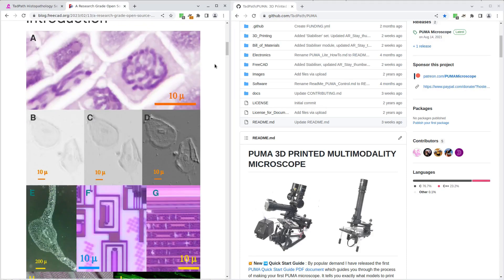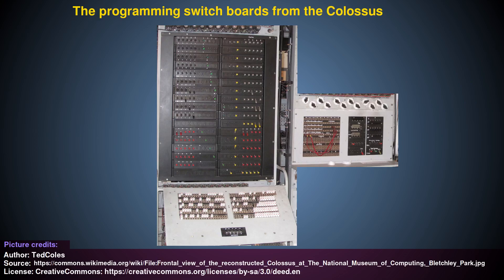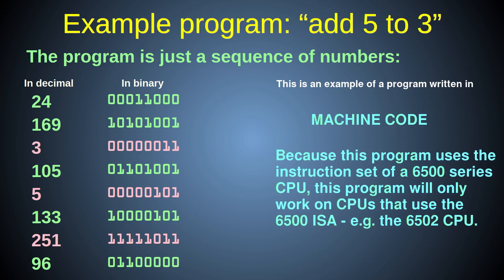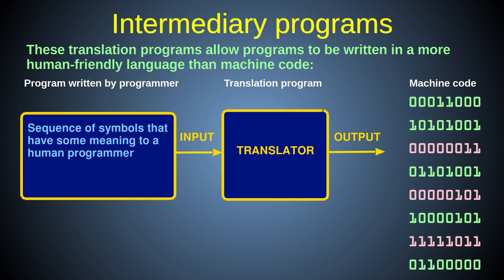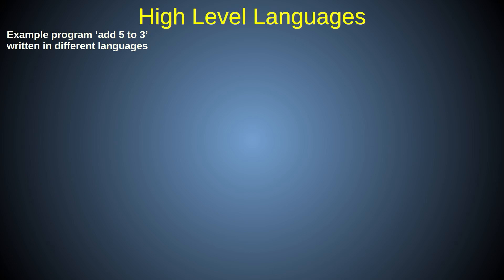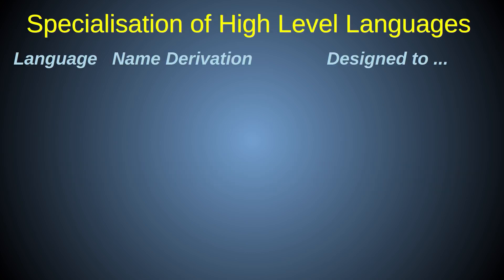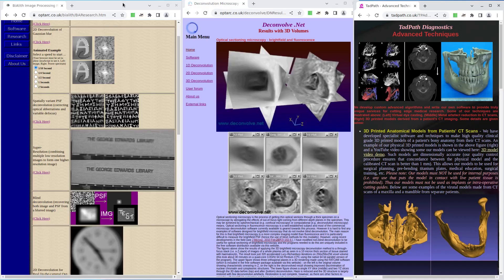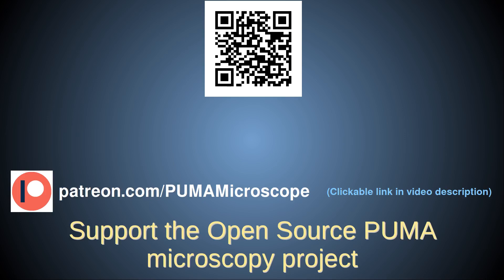00. Introduction to C Programming for Image Analysis (CPIA)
In this, the first in my series of C programming for image analysis (CPIA) tutorials, I discuss what it means to program a computer and explain some common programming jargon.
These tutorials are designed for mature students without prior experience in programming, computer science, maths or engineering - so I start right at the beginning.

CONTENTS
00:00    Summary of subjects covered
01:33    What is a programming language?
02:50    Machine code (machine language)
06:50    Assembly language
08:04    High level programming languages
09:50    Compilers and Interpreters
11:21    The C programming language
13:45    Why use C for image processing?
14:56    Summary of learning points

4. Spread the word - post the news about PUMA and link to this YouTube channel on your social media sites and any other outreach method (tell your friends, colleagues, students or teachers and lecturers about PUMA, for example).

LEARNING RESOURCES
Reference book:
  The C Programming Language
  by Brian W. Kernighan, Dennis M. Ritchie
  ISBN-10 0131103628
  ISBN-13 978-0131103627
(Note: This is a reference book - NOT a 'teach a complete novice how to program for the first time' book. There are plenty of YouTube videos and other internet resources to teach programming from scratch.).

Online reference manual for C as implemented by GNU